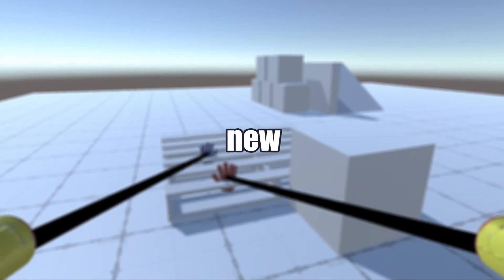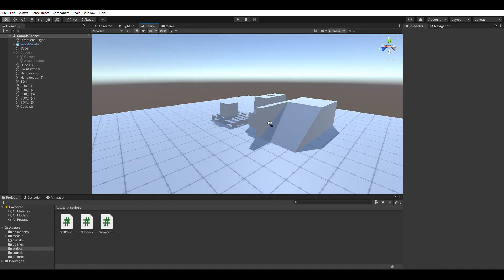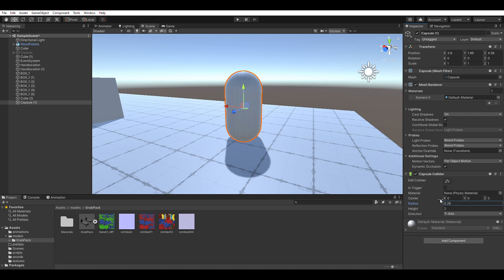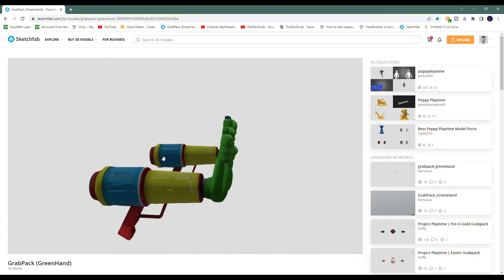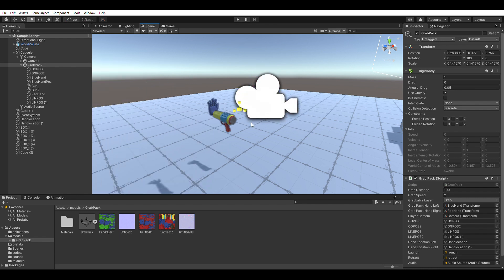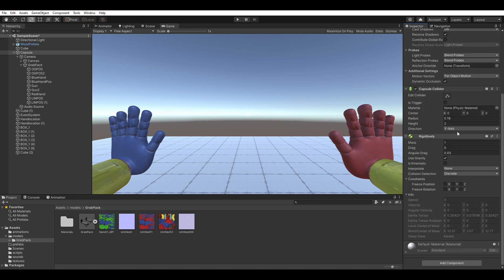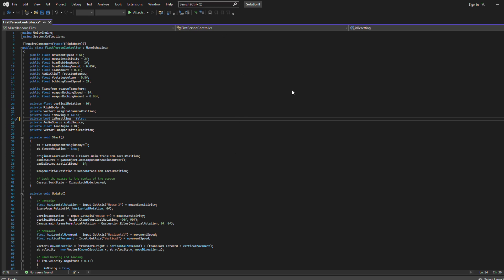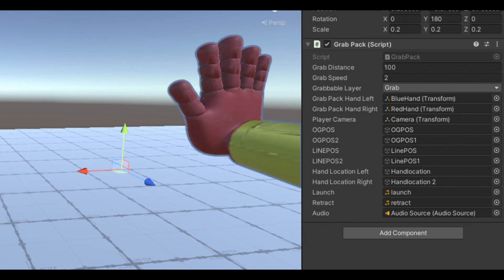How to Make a GRABPACK From Poppy Playtime (Beginners Tutorial)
EDIT: I forgot to include the last step!  create a new layer called "Grab", then add the objects you want to be grabbable to the new layer you created.

Welcome to my tutorial video on creating a Grabpack from the popular game Poppy Playtime in Unity 3D! In this step-by-step guide, I'll walk you through the process of building a functional Grabpack, just like the one in the game.

[ALL SCRIPTS]

[DOWNLOAD SOUND EFFECTS]

[GRABPACK MODEL]

00:00 - intro
00:21 - Tutorial
03:45 -  Outro